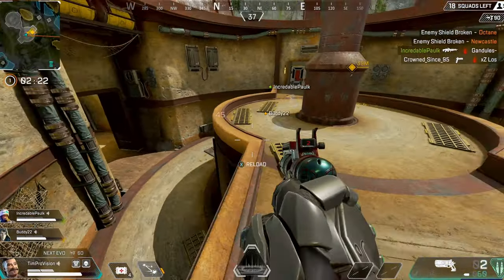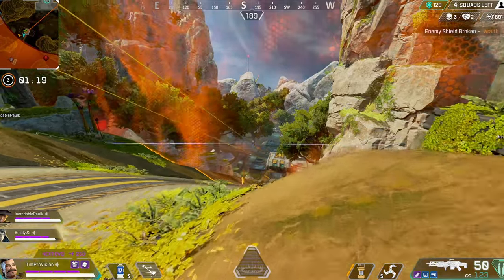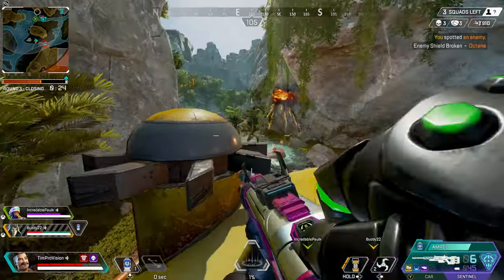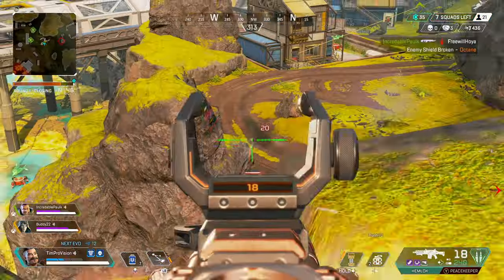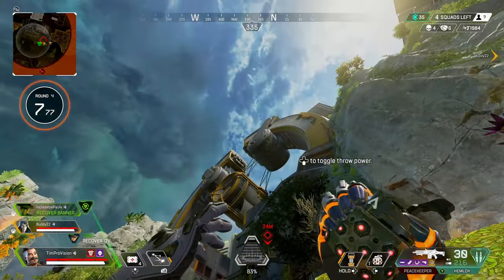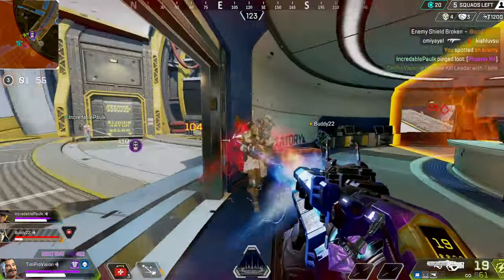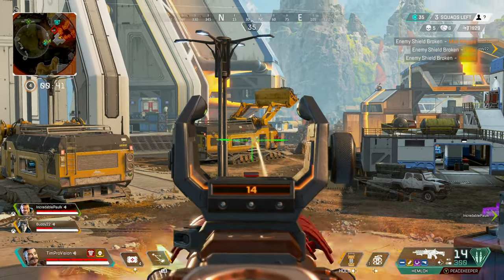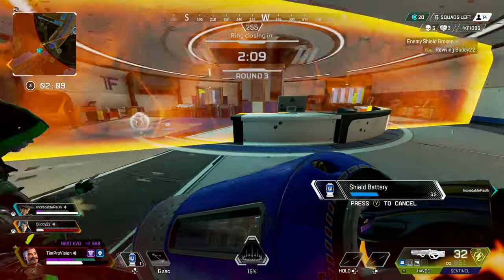The Only 7 FUSE TIPS YOU NEED For Apex Legends!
Today we have a ton of great Apex Legends tips and tricks for Fuse! The only 7 Fuse Tips you need for Apex Legends Season 13 are here and if you do watch this almost apex legends fuse guide season 13, you will be much better off. Let me know if these Apex Fuse Tips are helpful and if you need more apex legends beginners tips or other legends covered for our Apex tips and tricks!

0:00 - The Critical Need To Know
1:02 - Movement Capabilities?
2:10 - That Little Thing Called Chaos
3:00 - The Ultimate 1v3 Legend?
4:05 - Controlling Yourself
5:10 - Can Do It All?
5:48 - Go Again
6:32 - SLAM THAT LIKE BUTTON :)